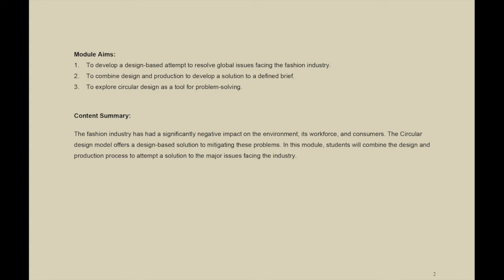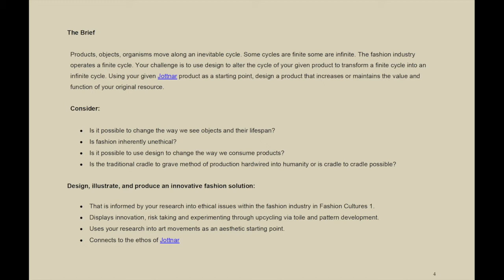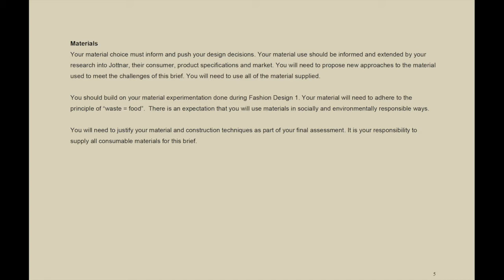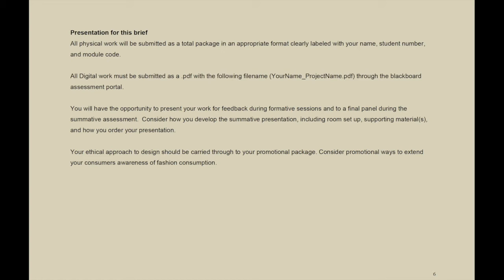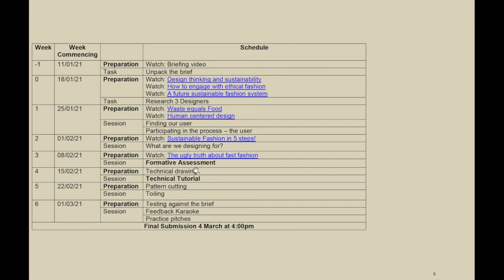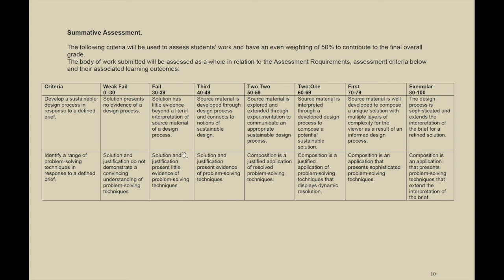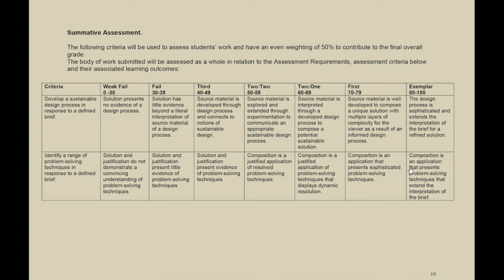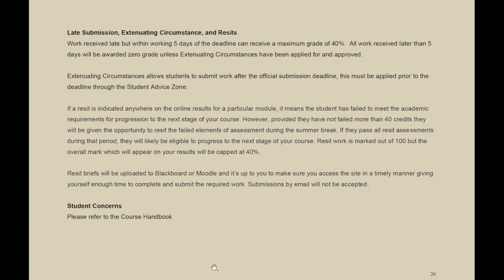Fashion Design 2 - Briefing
This video will explain the module handbook for Fashion Design 2 at the University of South Wales.